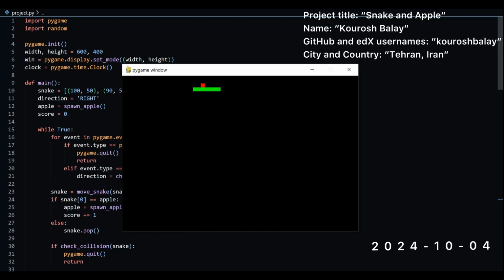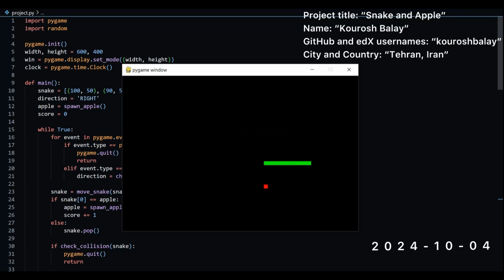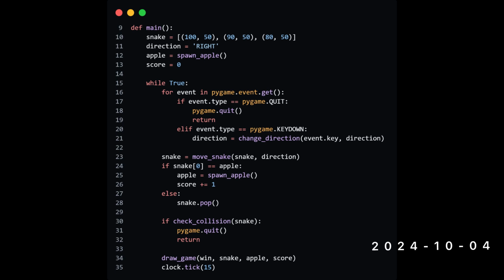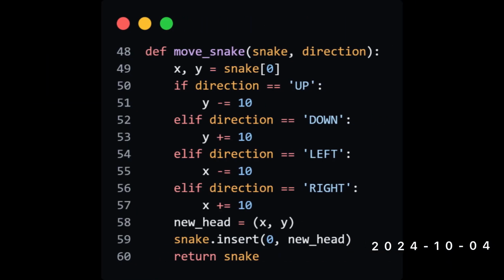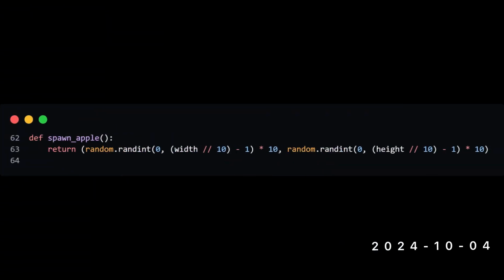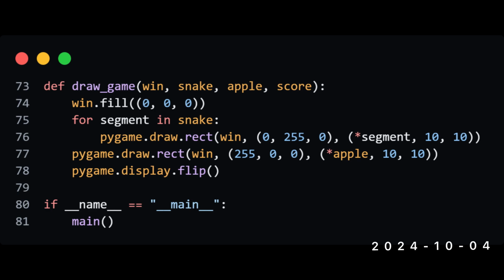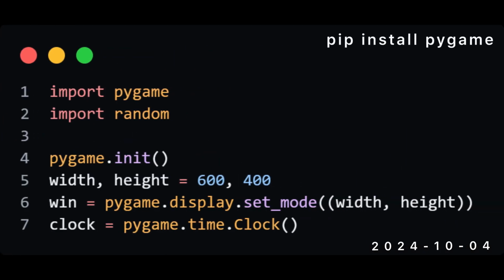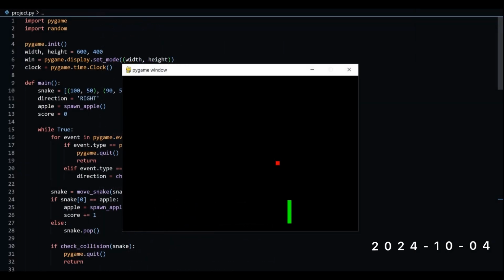My CS50P Final Project | “Snake and Apple”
This is my final project CS50P:CS50's
Introduction to Programming with Python;

Thanks to the CS50 team.